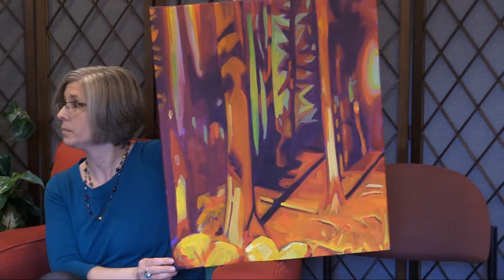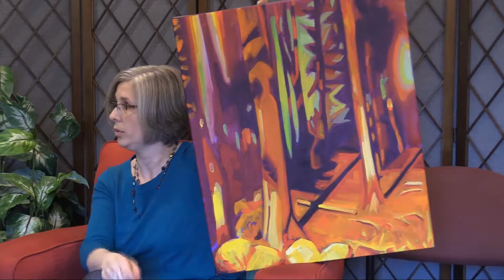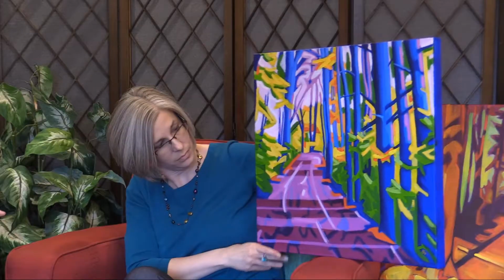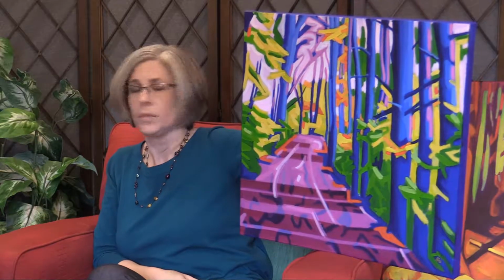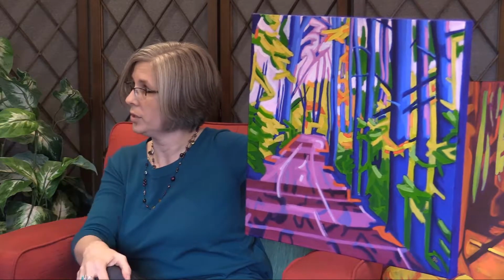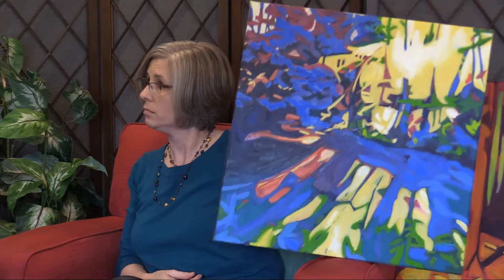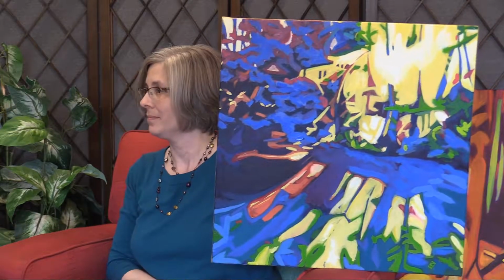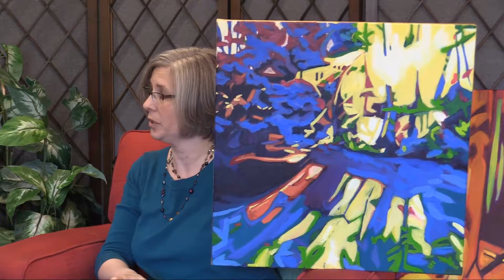Be My Guest 04 11 18 Kate Graham Heyd Artist 4474